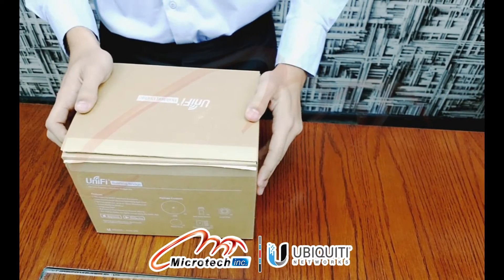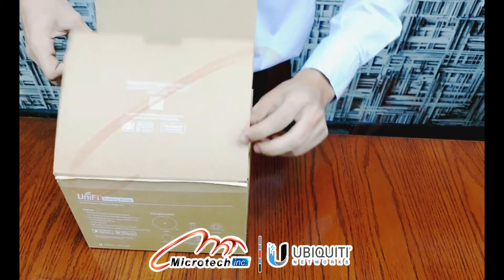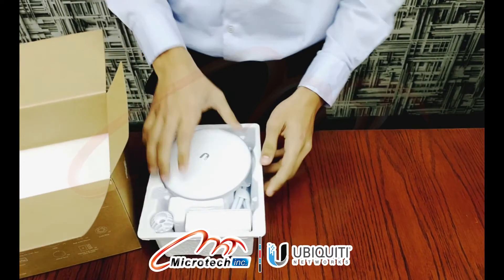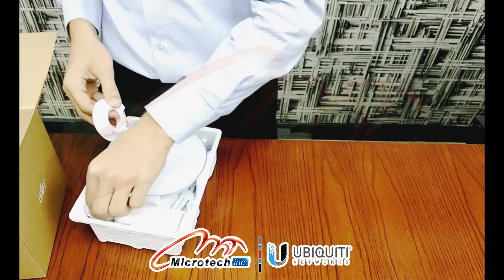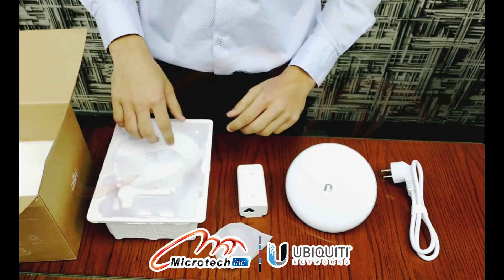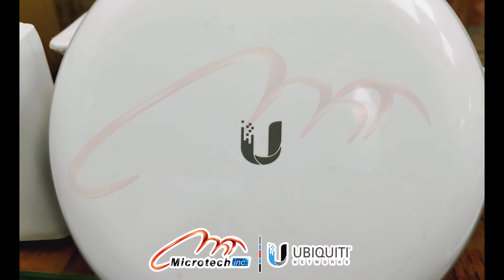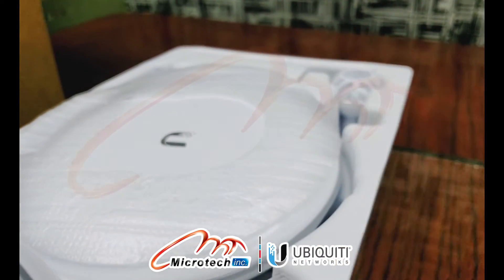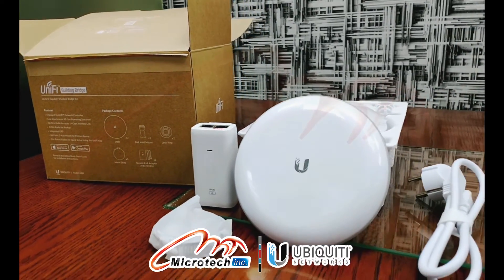Unboxing of Unifi Building Bridge and its uses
Unifi Building Bridge from Ubiquiti Networks is engineered to be an easy solution for connecting two separate buildings networks  a pair of pre-configured 60GHz radios with 5GHz backup.
Ideal answer for short-range, high-throughput availability. Joining with the UniFi Controller makes crossing over two organizations consistent. As a bunch of two radios, UniFi Building-to-Building Bridge contains all you require to get ready for action in no time. Appreciate straightforward, simple to-utilize gigabit availability anyplace.

Connect with Microtech:
Microtech is an Authorized Master Distributor of Ubiquiti in Pakistan